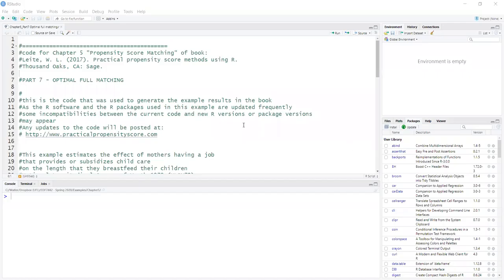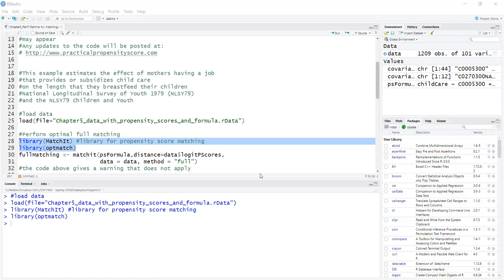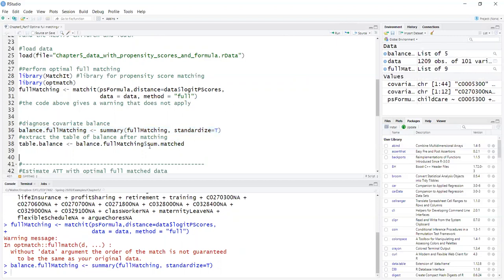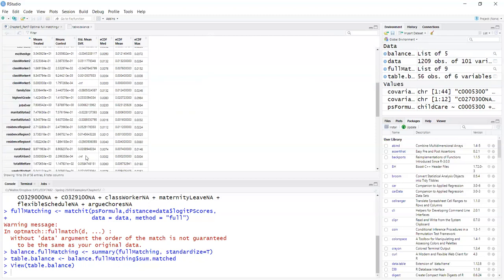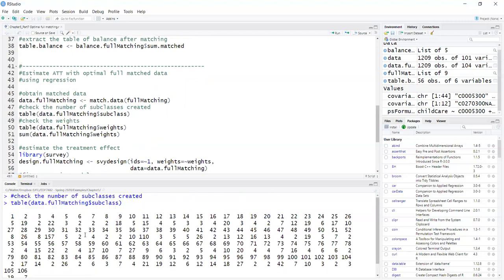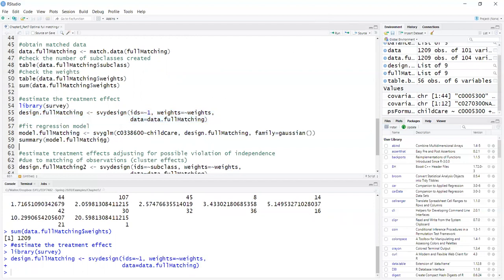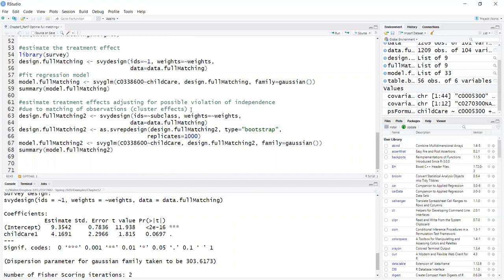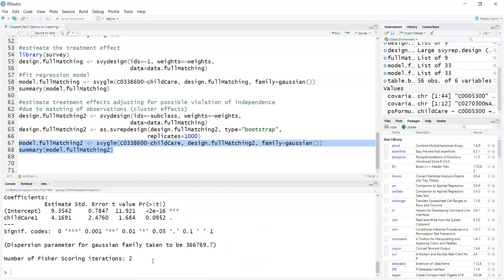Optimal Full Matching on the Propensity Score using the MatchIt package in R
Dr. Walter Leite demonstrates how to perform optimal full matching to estimate the average treatment effect on the treated (ATT) of mother's receiving free or subsidized childcare from their employer on the duration they breastfeed their child. Optimal full matching is implemented with the MatchIt package and ATT estimation is implemented with the survey package in R. This video corresponds to Chapter 5 of the book Practical Propensity Score Methods Using R. The code and data for this video can be found